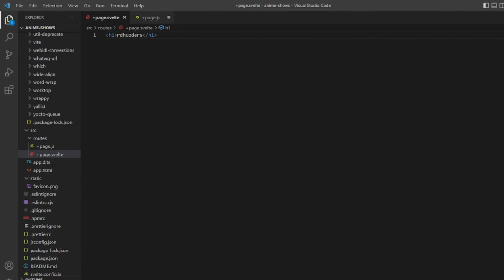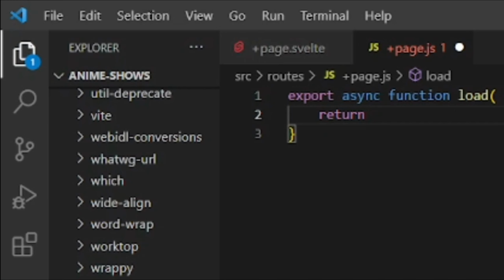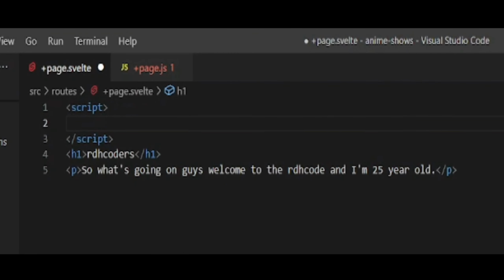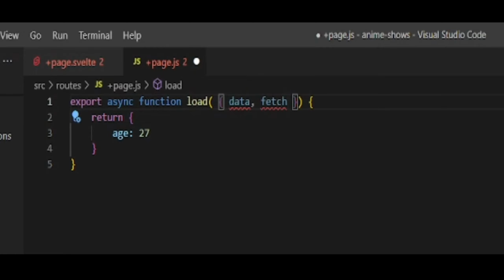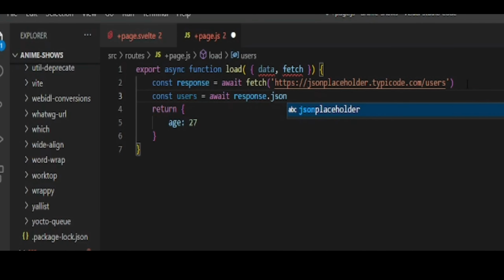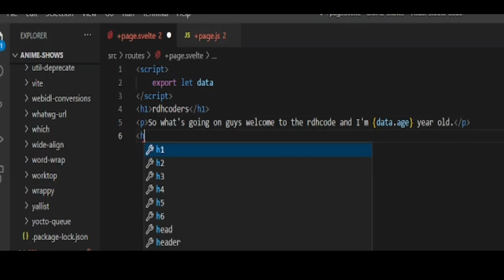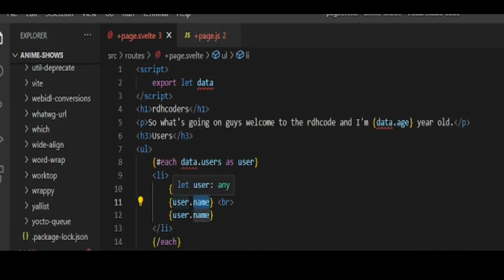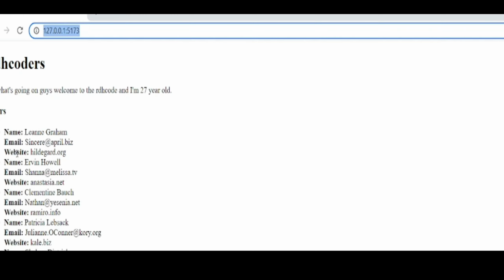Fetching Data with Page dot js in sveltekit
SvelteKit is a framework for building extremely high-performance web apps.

Building an app with all the modern best practices is fiendishly complicated. Those practices include build optimizations, so that you load only the minimal required code; offline support; prefetching pages before the user initiates navigation; and configurable rendering that allows you to render your app on the server or in the browser at runtime or at build-time. SvelteKit does all the boring stuff for you so that you can get on with the creative part.

It uses Vite with a Svelte plugin to provide a lightning-fast and feature-rich development experience with Hot Module Replacement (HMR), where changes to your code are reflected in the browser instantly.